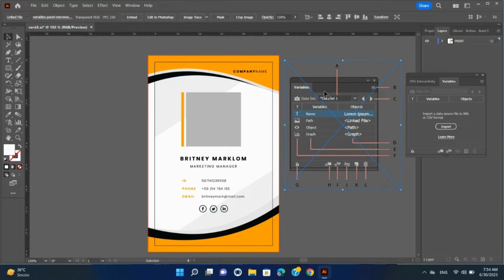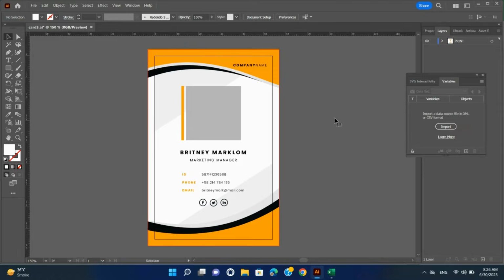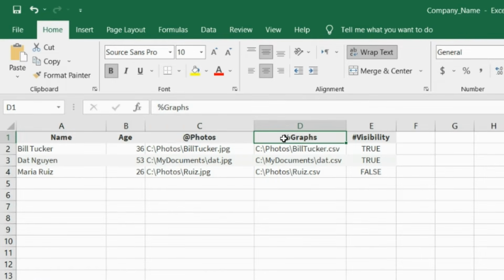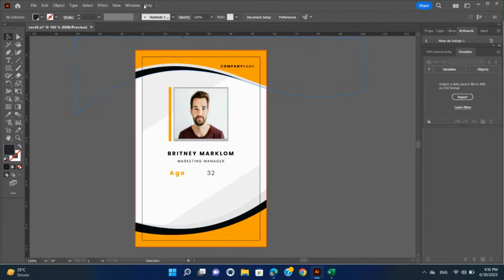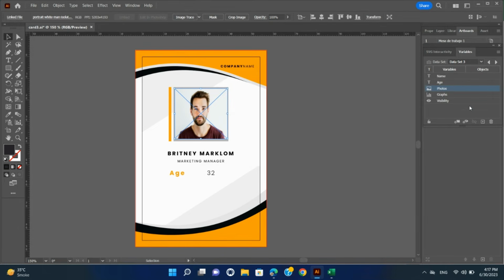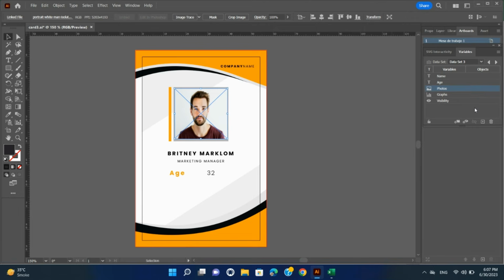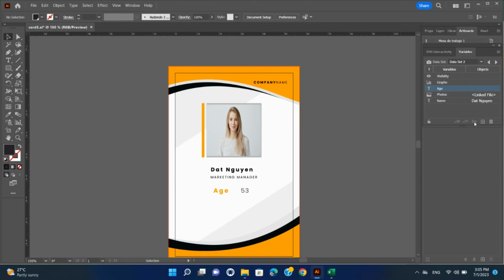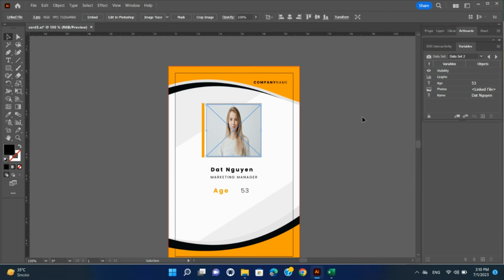Data Merge Using the Variables Panel: Create Custom Variations of Artwork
Learn how to merge an Illustrator document with a data source file (CSV or XML) using the Variables panel. This powerful feature allows you to generate multiple versions of your artwork by importing data such as names or images. Save time and effort by creating one design and producing variations quickly.
data merge# Variables panel# Illustrator# artwork variations# data source file# CSV# XML# design template# customize artwork# import data# generate variations# event badges# web banners# postcards# printable posters# dynamic objects
Welcome to
@TheItmaster1  , the ultimate destination for all your creative and tech-related needs! Our channel offers a diverse range of content, including Adobe Illustrator tutorials, Windows 11 guides, school management system tips, and entertaining short videos for children. Whether you're a design enthusiast, a Windows user, an educator, or a parent looking for engaging content for your little ones, you've come to the right place.

Master the art of professional graphic design with our comprehensive
Adobe Illustrator tutorials. From beginner-level techniques to advanced design principles, we'll guide you through the world of digital creativity, empowering you to create stunning visuals and unlock your full artistic potential.

Stay up to date with the latest advancements in technology by exploring our Windows 11 tutorials. Whether you're transitioning from a previous Windows version or new to the Windows ecosystem, our guides will help you navigate the features, settings, and enhancements of this cutting-edge operating system, ensuring a seamless and productive computing experience.

For educators and school administrators, we provide invaluable insights into school management systems. Discover efficient techniques, best practices, and software recommendations to streamline administrative tasks, improve communication, and enhance overall school operations. Stay ahead of the curve in education technology and optimize your school's efficiency.

Whether you're seeking professional skills, tech knowledge, or simply enjoyable videos, we've got you covered!